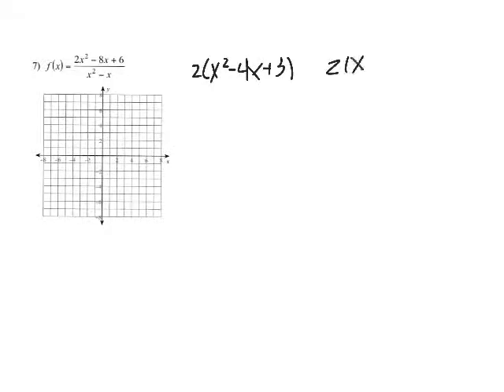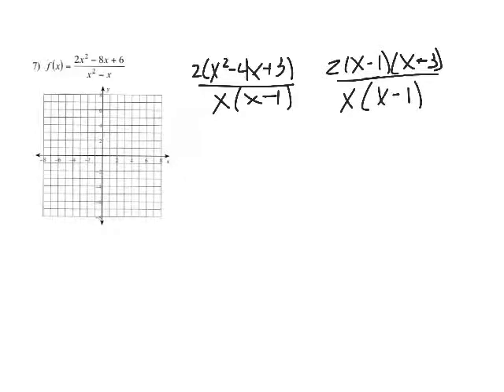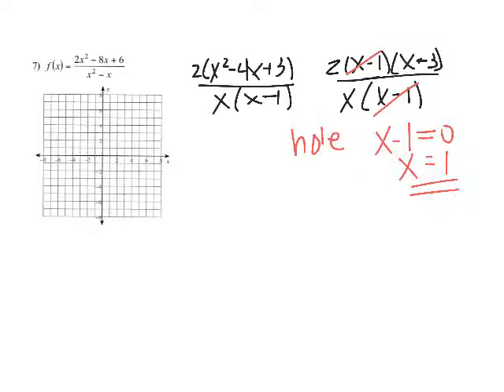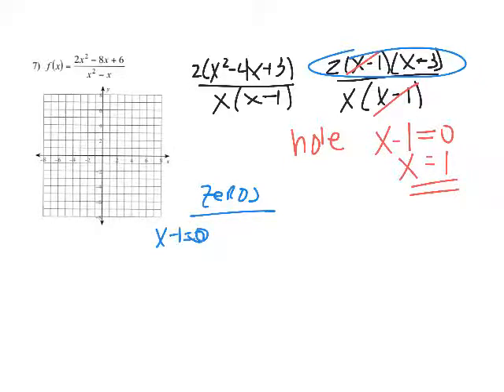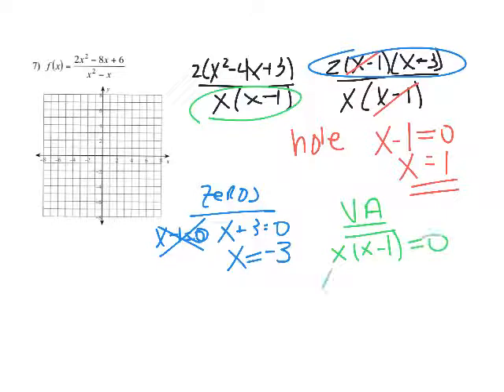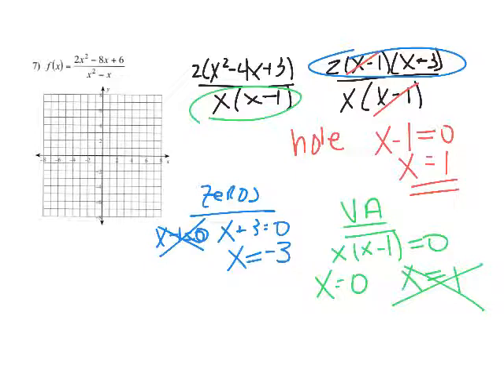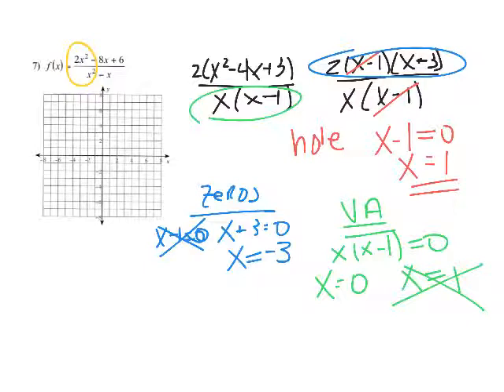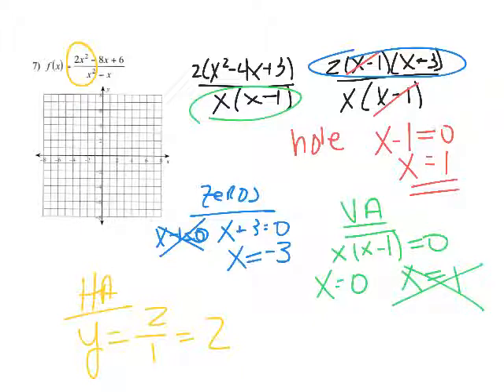FST Semester 1 Exam Review, Graphing Rational Functions, #7